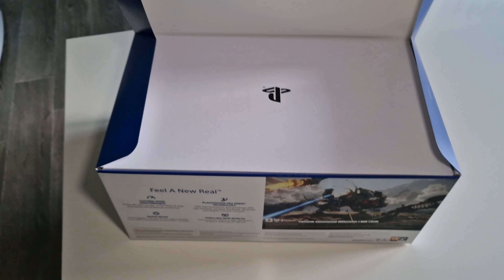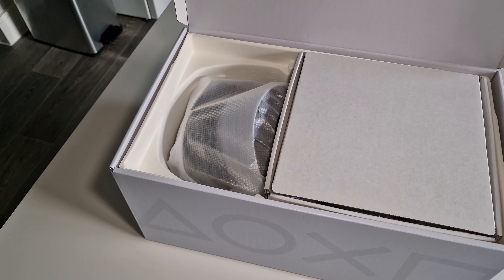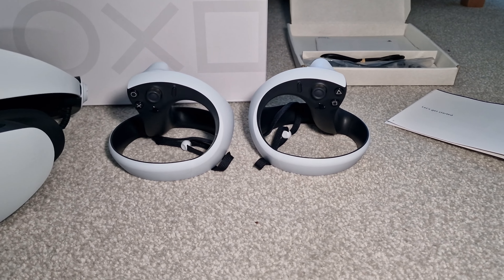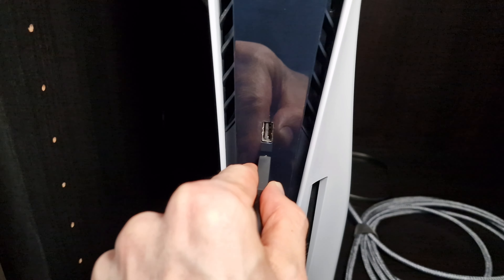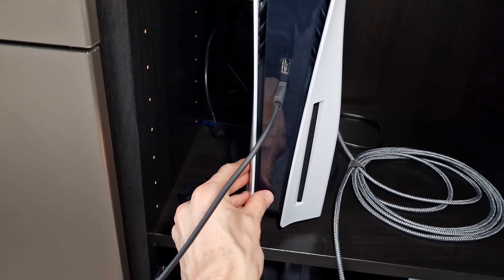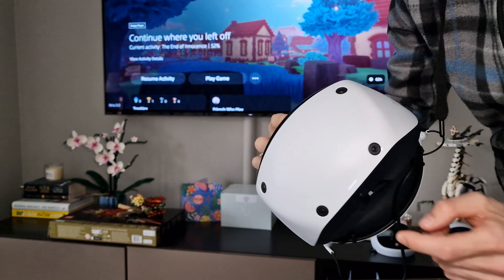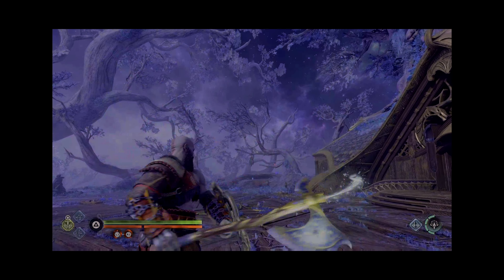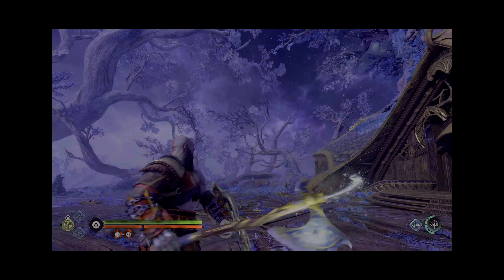PSVR2 Review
£569 is a lot of money for 1 bit of additional hardware, so is it worth the cost?

332 Views - Mar 17, 2024

SEE YOUR NAME IN MY VIDEO DESCRIPTIONS!

Used Across All Videos, Shorts And Streams

-- Hardware --
Sony Playstation 5
Nintendo Switch (2nd GEN)
EPOS B20 Mic
DJI Wireless Levellier MIC
KobraTech Mobile Phone Tripod
DJI Bluetooth Gimble
Samsung Galaxy Tab S9 Ultra
Ulanzi VL49 (Keylight)

-- Services --
Microsoft Gamepass Ultimate
PS Plus Premium
Streamelements Bot
Mercury by StreamElements

-- Software --
In Built PlayStation Broadcast App
In Built PlayStation Recording App
In Built Nintendo Switch Clip capture
In Built Samsung Mobile Screen Recorder
PlayStation SHAREfactory Studio
Kinemaster Video Editor {Android}
Luma Fusion Touch {Android}
DJI Mimo
PRISM Live Studio {Android}